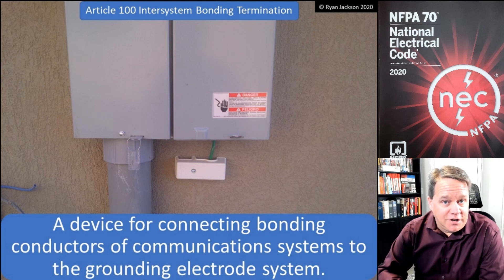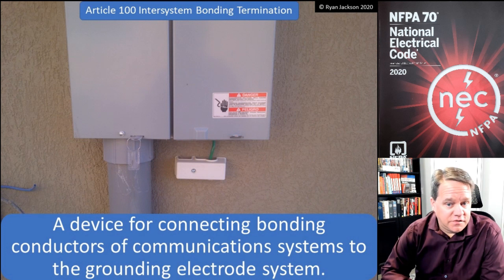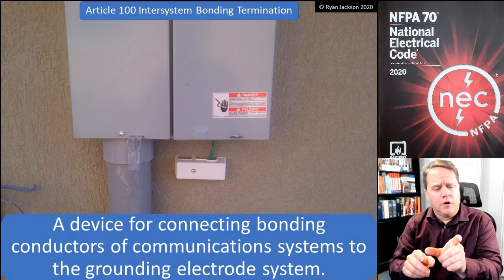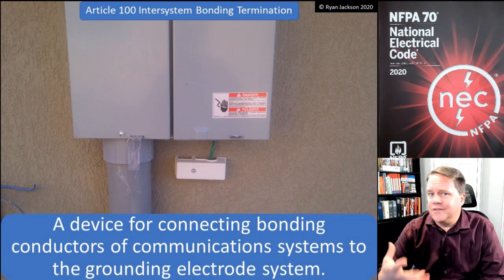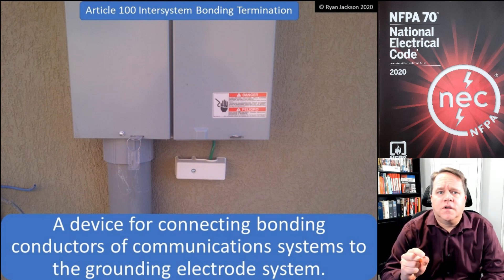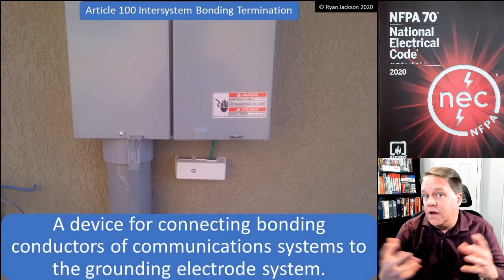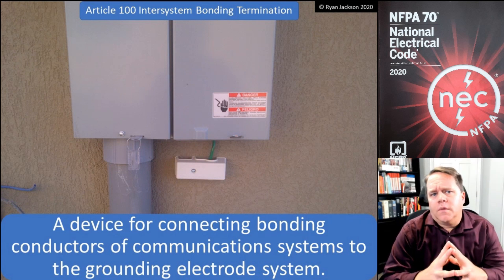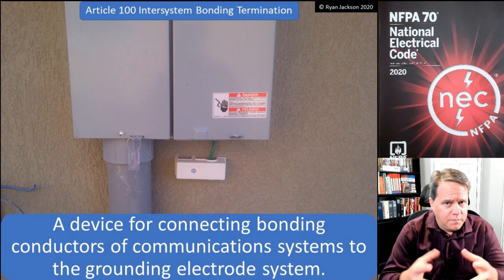100 Days of Article 100: Intersystem Bonding Termination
The definition of "intersystem bonding termination" is covered in this video.